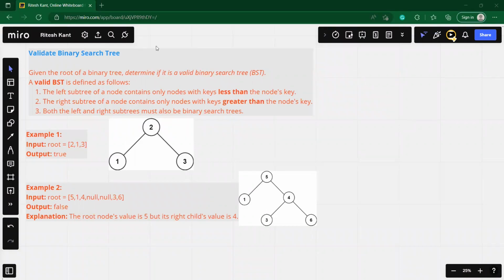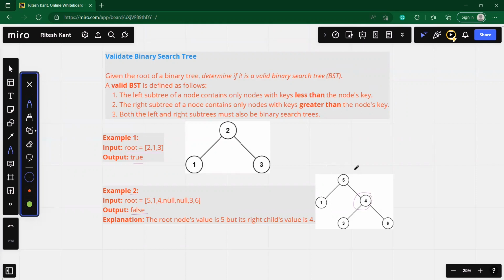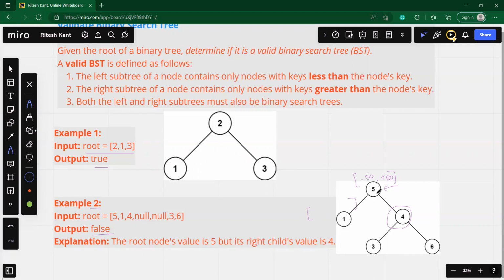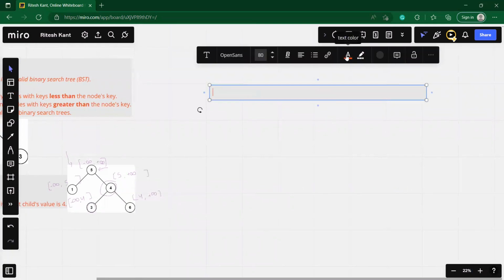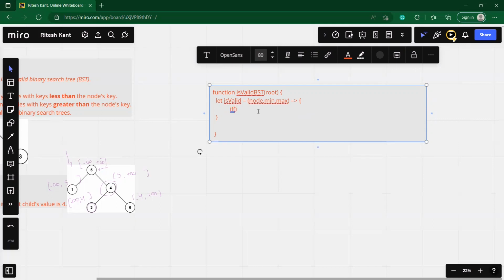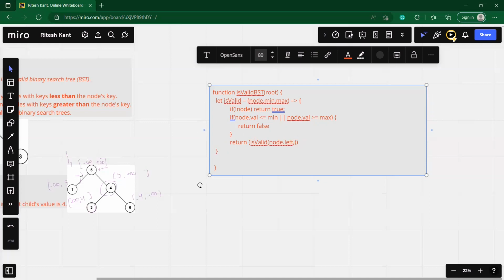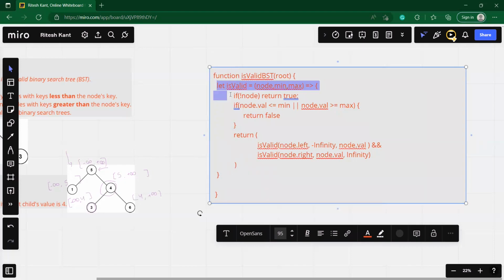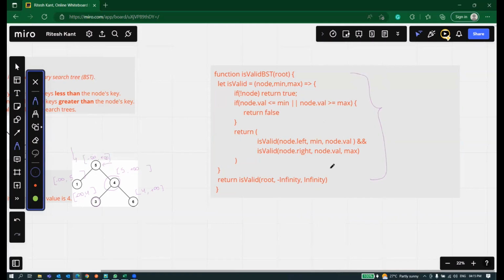Interview Questions | Validate Binary Search Tree | JavaScript | NodeJS | leetcode | Trees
Given the root of a binary tree, determine if it is a valid binary search tree (BST).

A valid BST is defined as follows:
The left subtree of a node contains only nodes with keys less than the node's key.
Both the left and right subtrees must also be binary search trees.